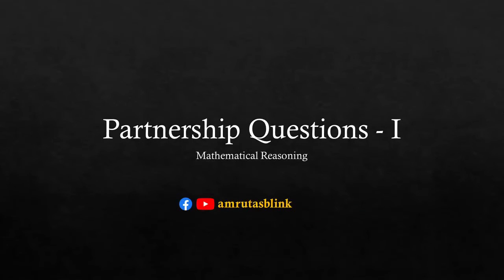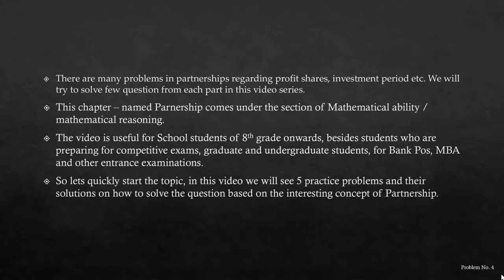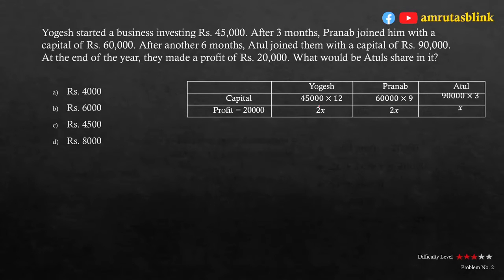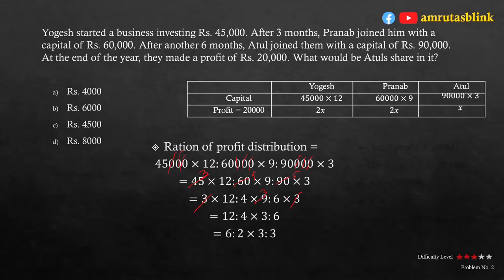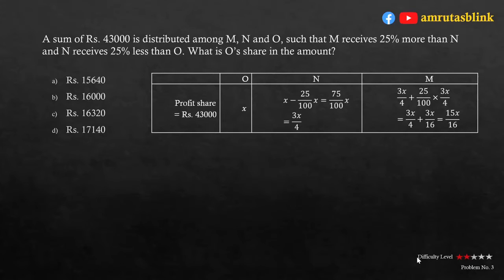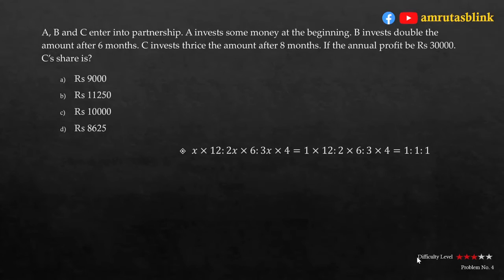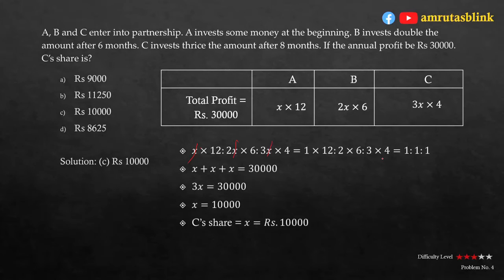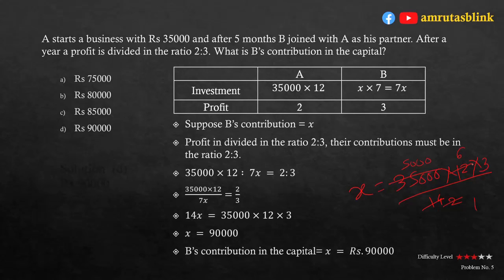Mathematical Reasoning Partnership - I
Mathematical Reasoning Partnership Questions - I
mathematical aptitude number series
Mathematical Aptitude Numbers
mathematical aptitude by Amruta Kulkarni
mathematical aptitude nta ugc net
ugc net
ugc net paper 1
mathematical aptitude complete syllabus
Practice Problems